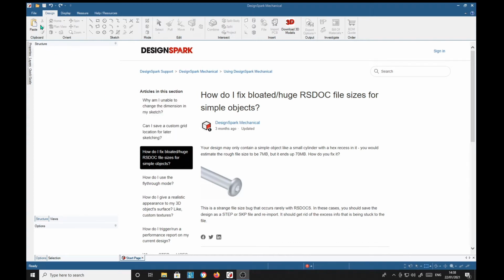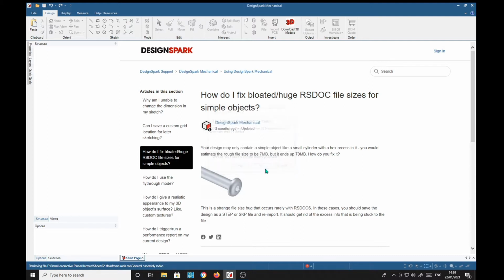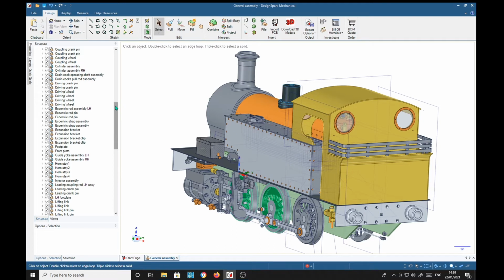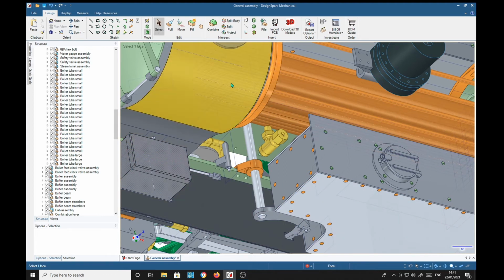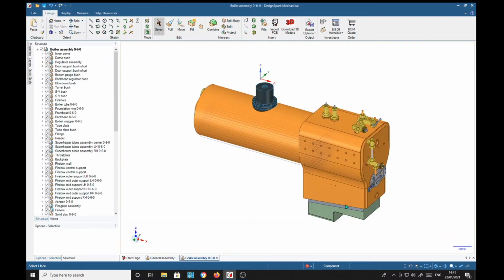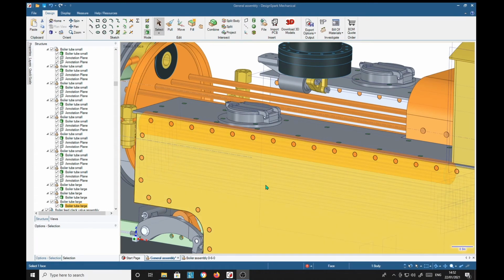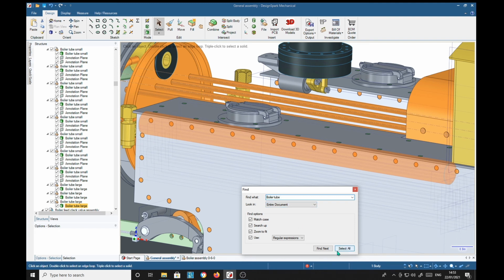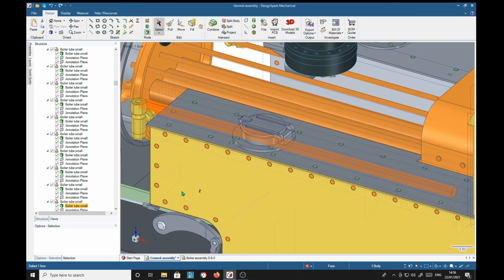Missing file problem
Bespoke videos can be requested via my Bespoke videos can be requested via my This video shows a problem with DSM in that it tries to load a non-existant file in an assembley.